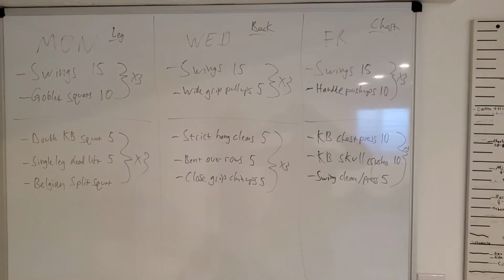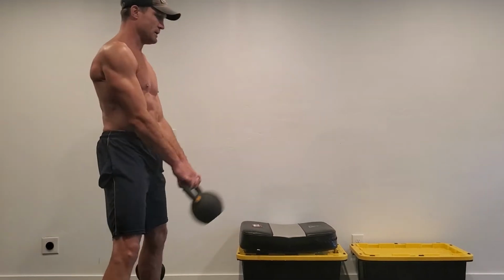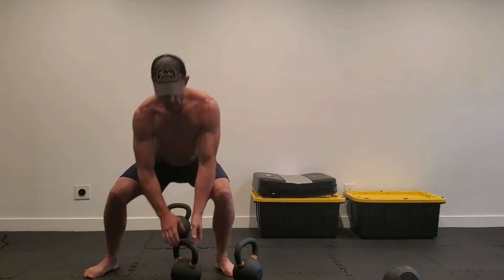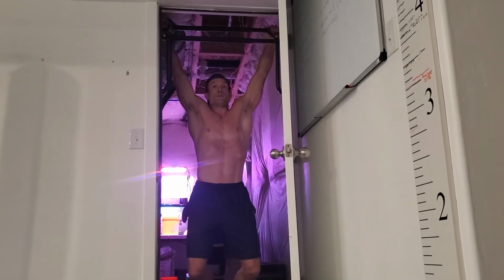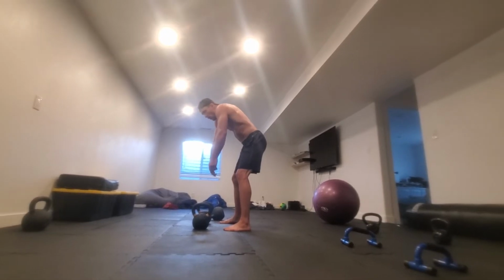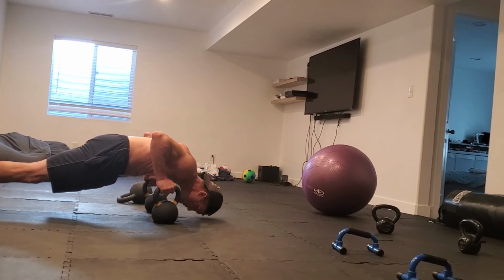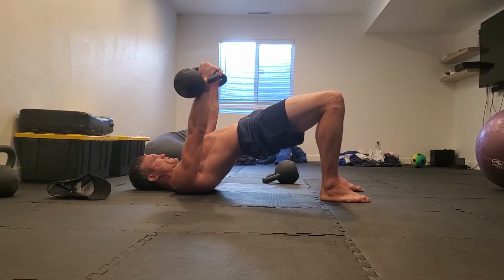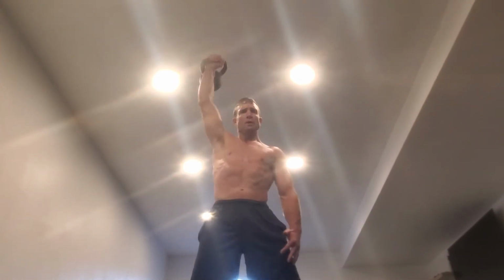Seth KB routine